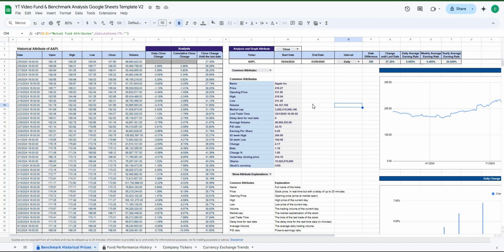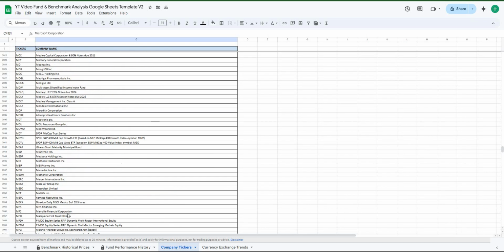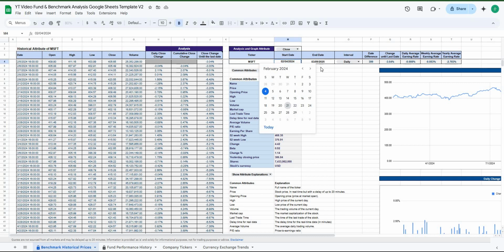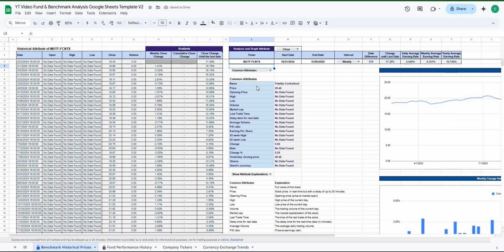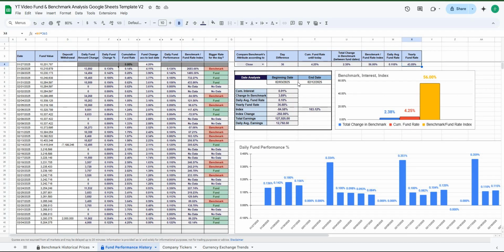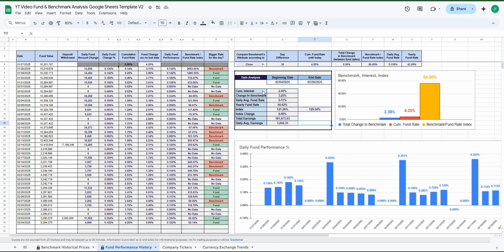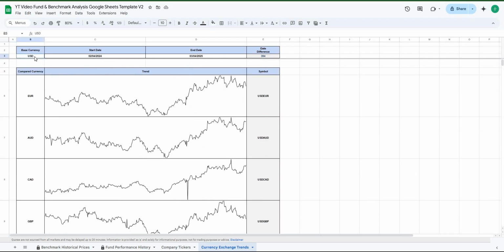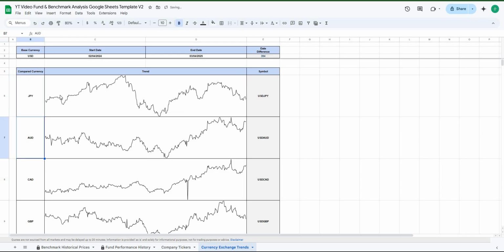Don’t struggle with analyzing investment performance! | Google Sheets Fund and Benchmark analysis!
Are you tracking your investments efficiently? With my Google Sheets Investment Tracker, you can analyze fund performance daily, compare it to a benchmark (stocks, currency, or mutual funds), and gain deep insights into your earnings. 📊

💰 Key Features:
✅ Track Cumulative Interest, Daily & Yearly Fund Rate, Benchmark Index, Index Change, Total Earnings & More!
✅ Create a custom benchmark to compare your fund’s performance.
✅ Automatically calculate daily average earnings & fund rates over time.
✅ Simple, dynamic, and easy-to-use Google Sheets template for investors.

✔️ Stock market investors
✔️ Mutual fund & ETF holders
✔️ Forex & crypto traders
✔️ Anyone looking for an easy way to track investment performance!

🔔 Watch the full tutorial to see how to use this Google Sheets template for smarter investing! 🚀

📌 Get the template now & take control of your investments!